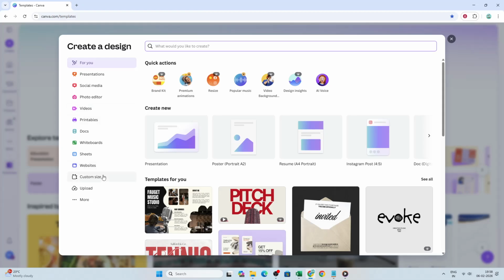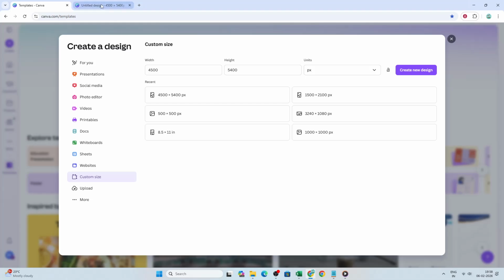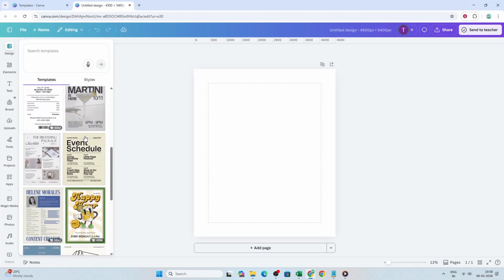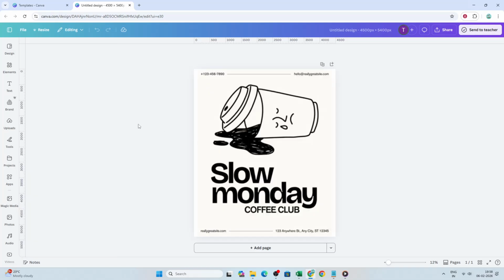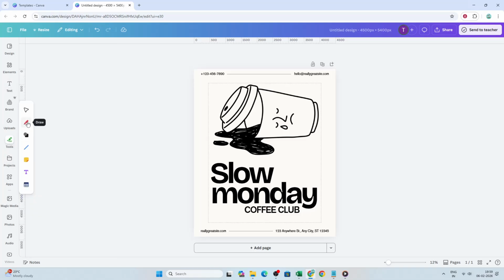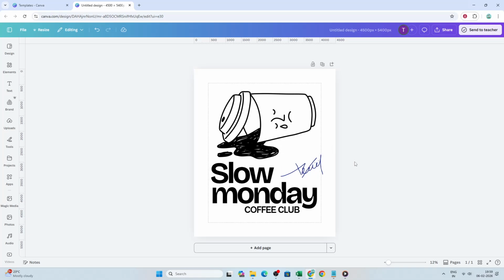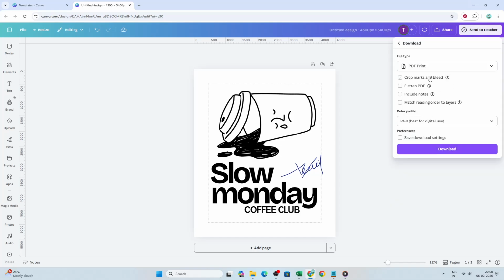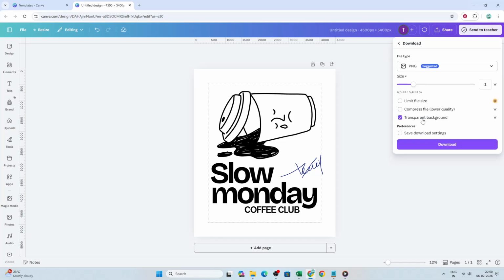How To Use The Canva App For Print On Demand IPAD (Step By Step)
Learn how to use the Canva App for Print On Demand iPad workflows to create high-quality designs for Etsy, Redbubble, and Amazon Merch. This step-by-step Canva iPad tutorial covers the mobile design process from start to finish.